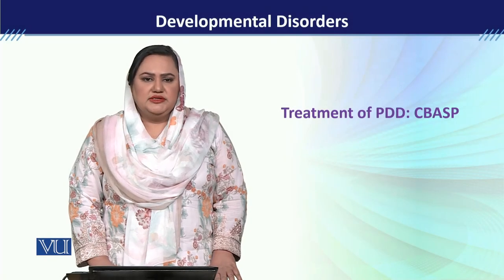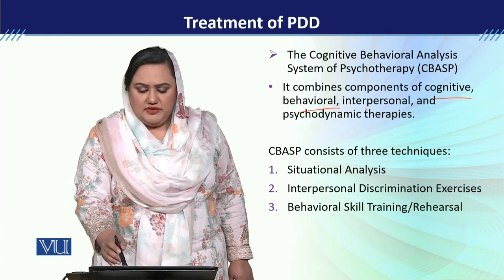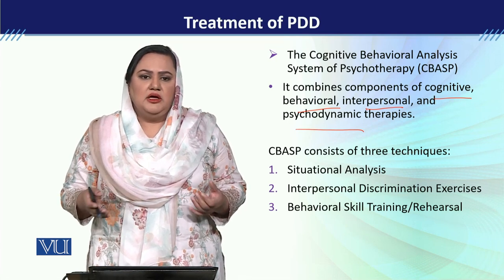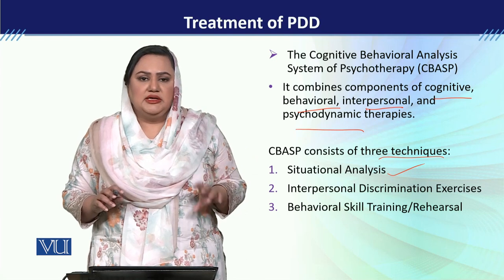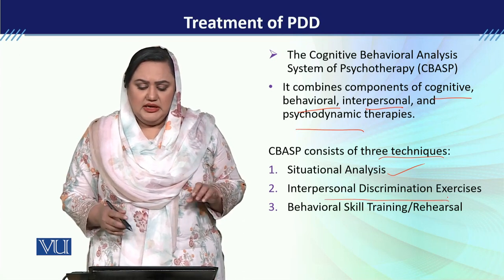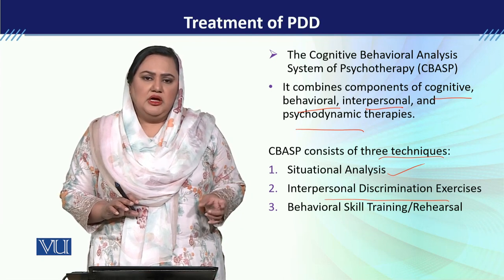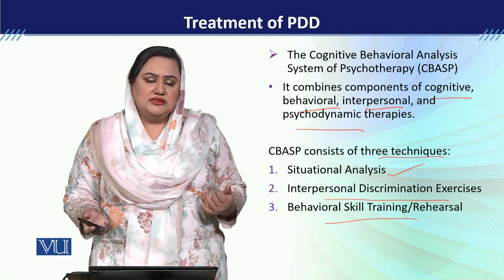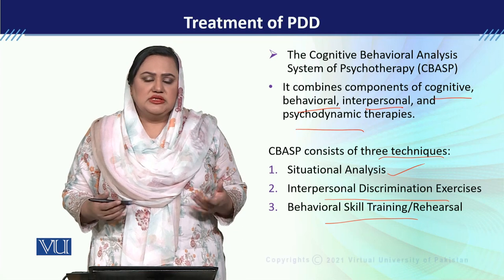PSY613_Topic165 | Developmental Disorders